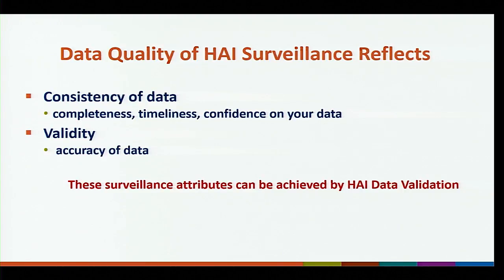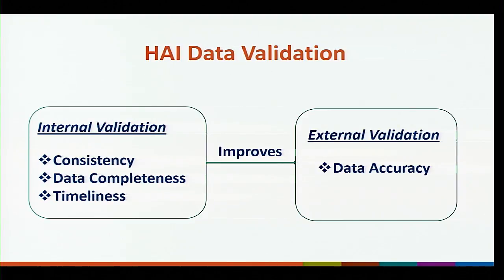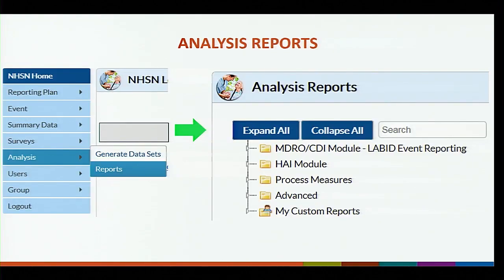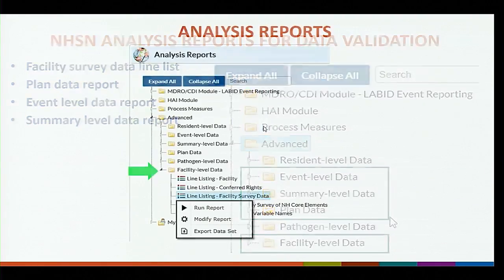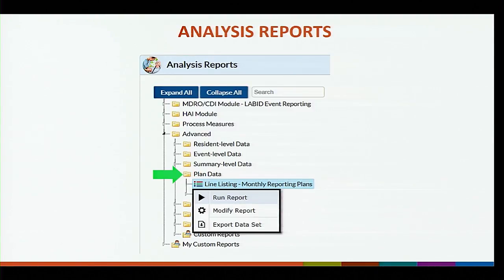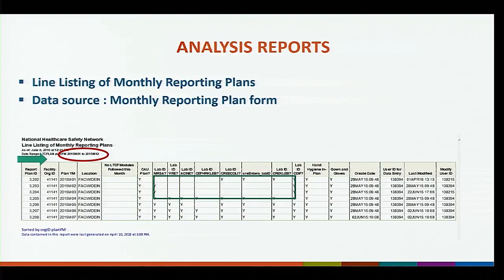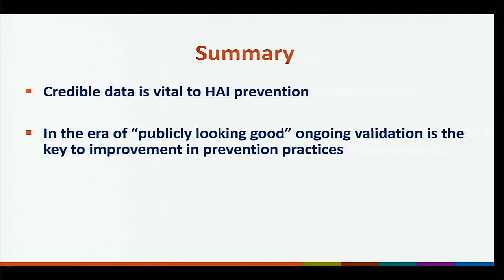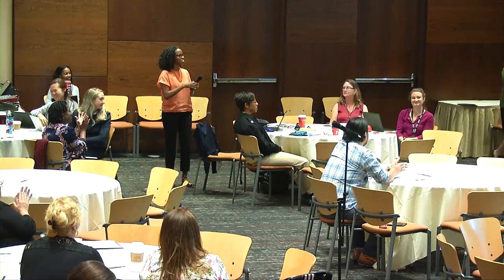2018 NHSN LTCF Training - NHSN Data Validation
Suparna Bagchi and Bonnie Norrick provide a detailed description of NHSN data validation – alerts, data quality measures, and why data validation matters - during the 2018 NHSN LTCF Training.